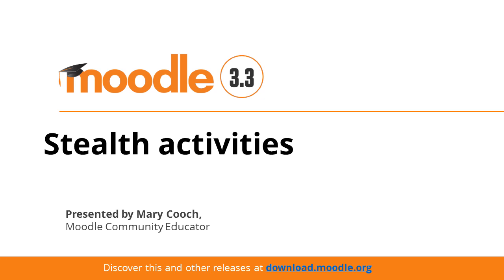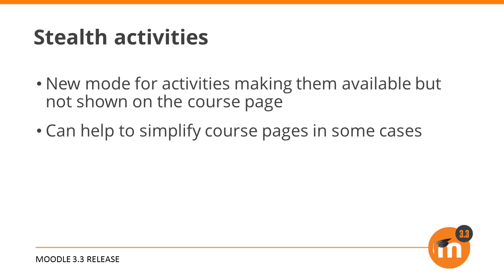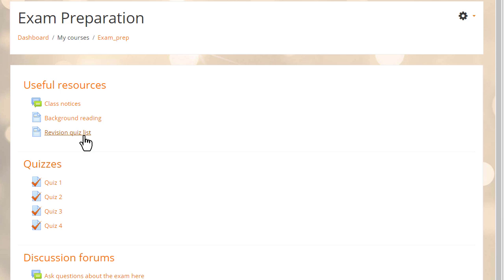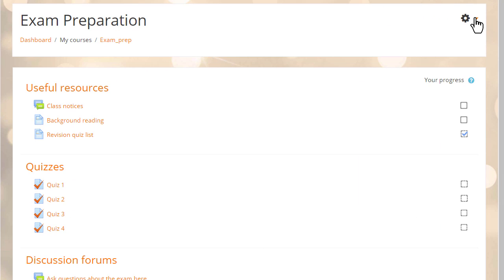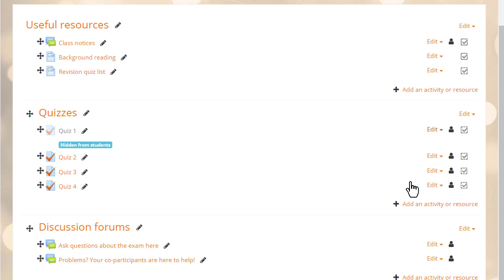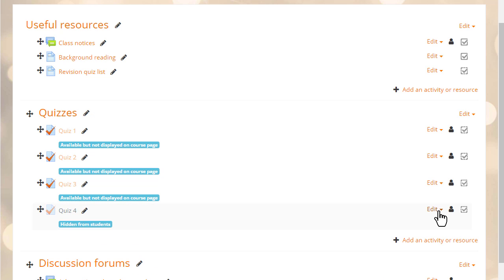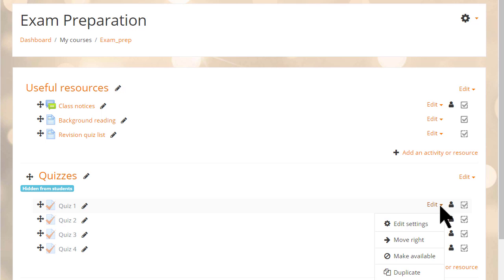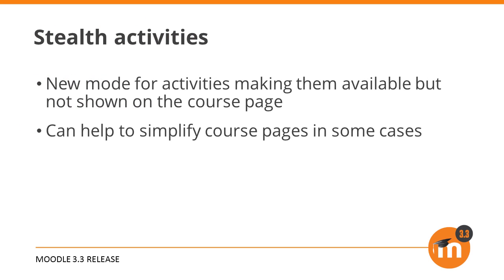Stealth Activities In Moodle 3.3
A Moodle 3.3 feature named stealth activities enables Moodle users to achieve particular course designs in their sites.

This video highlights the features of stealth activities.